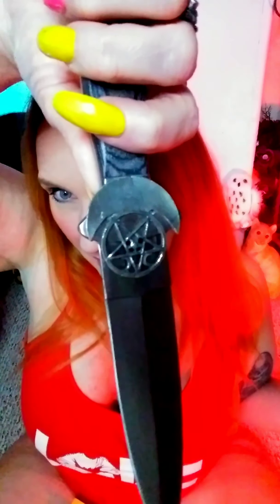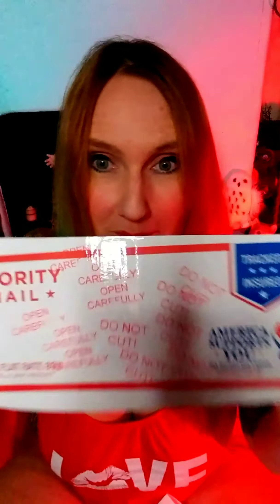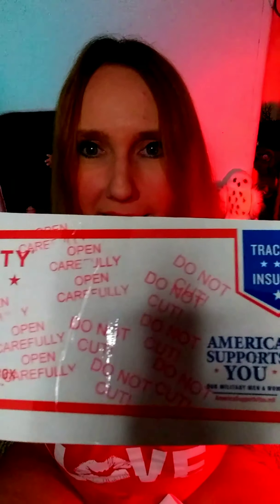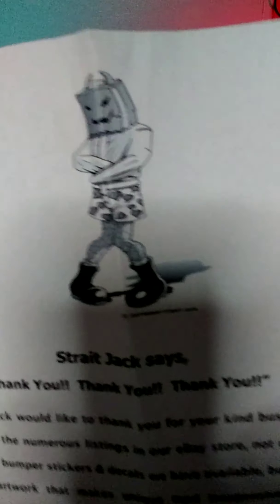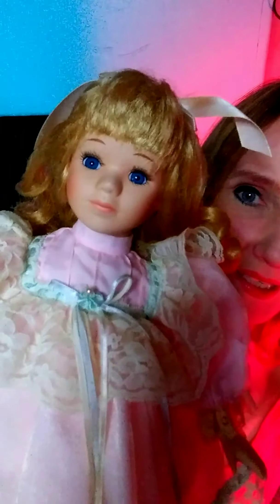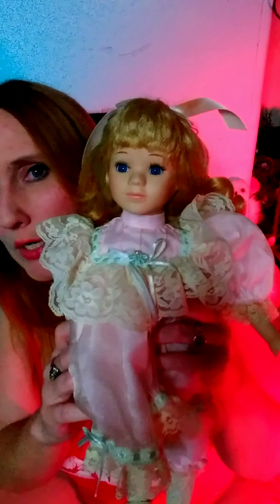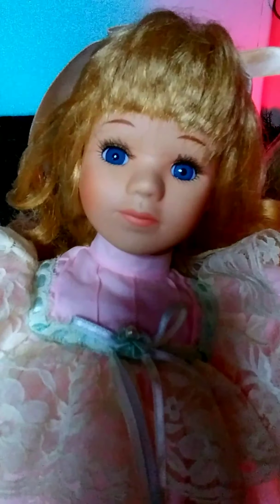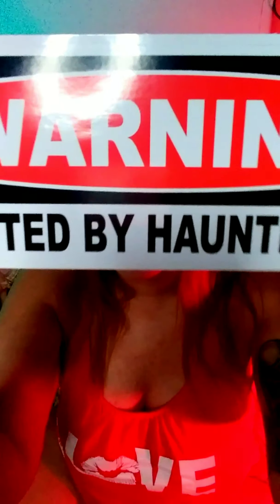UNBOXING HAUNTED DOLL "HOPE"!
Tonight I unboxing and reveal the latest Haunted doll "HOPE"!

Thank you so so much for watching this video. If you are new to my channel and you would like to subscribe, go ahead and smash that subscribe button and show a girl some love and become part of my YouTube FAM. Don't forget to smash that notifications bell so you know when NEW videos are uploaded.

So be on the lookout for that video each month!!!

If you would like to send me any packages for unboxing:

Stephanie Beaton
2100 Redondo Beach Blvd, C406

Love to everyone who is part of my family! Blessings to each of you